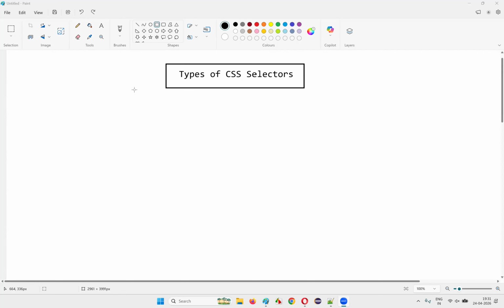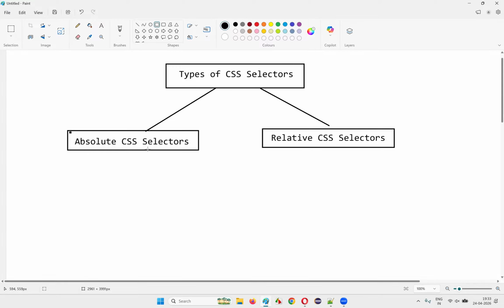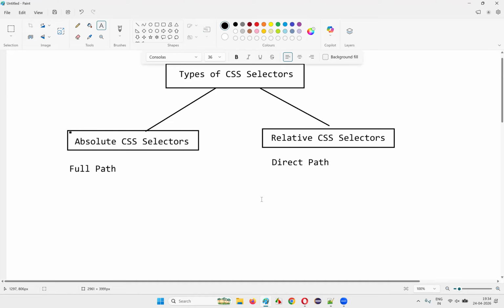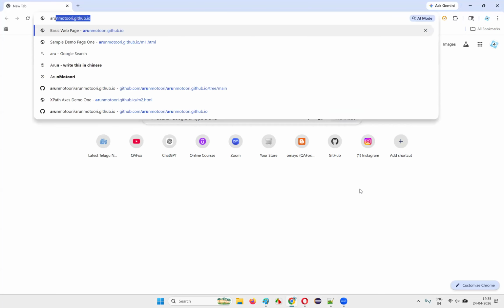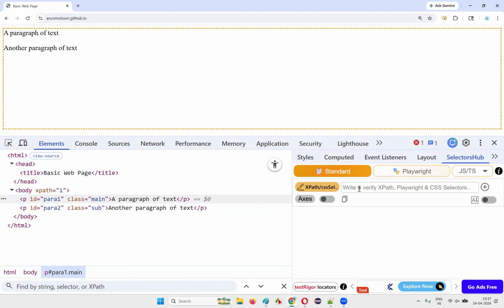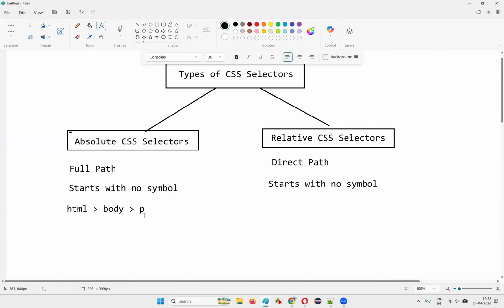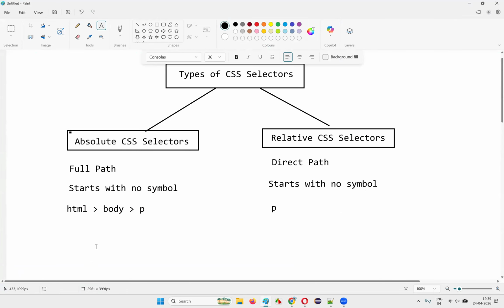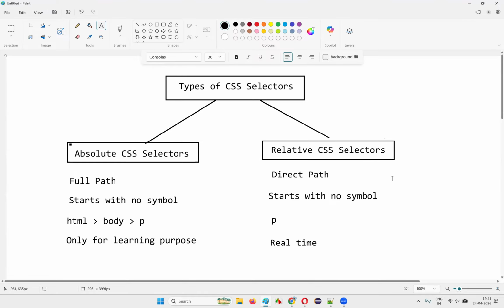112. Types of CSS Selectors (Selenium Java 2026)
📌 Types of CSS Selectors

CSS selectors are mainly of two types:

🔹 1. Absolute CSS Selectors

Follow the full path from root to element
Start with no symbol
Example: html to body to p
Used mainly for learning purposes
Not recommended for real projects

🔹 2. Relative CSS Selectors

Use direct or flexible path
Start with no symbol (basic selectors)
Example: p
Used in real-time development
More efficient and maintainable